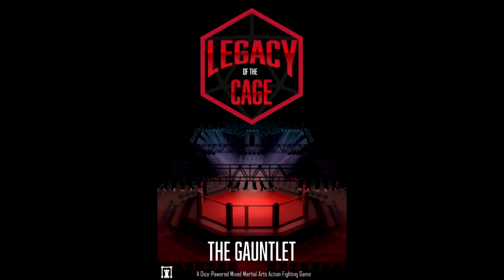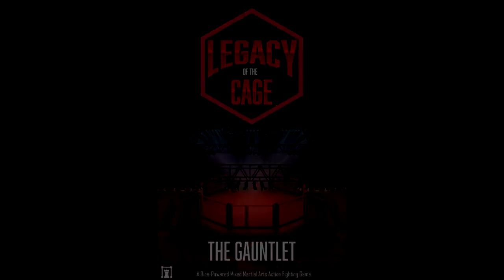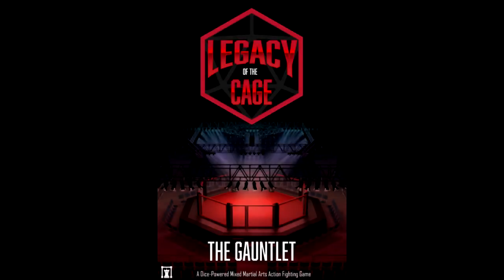Legacy of the Cage: The Gauntlet MMA competitive & solo dice game review pt7: Skills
Fight it out in the arena of champions, in this MMA dice game simulation; fight against your buddies, or play an A.I. opponent, as you build the hype and take all the glory!
- Action Cinematic Beat 6
GameDev Market SFX were also used.
The images used in this video appear in the manga "Teppu".